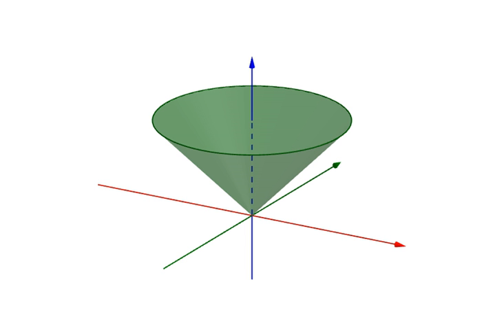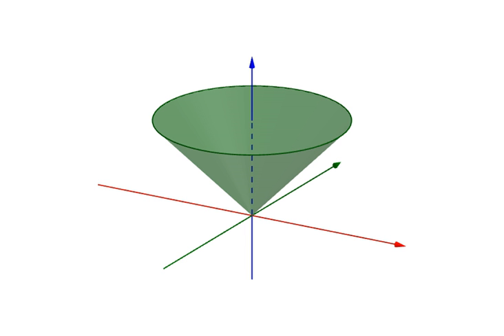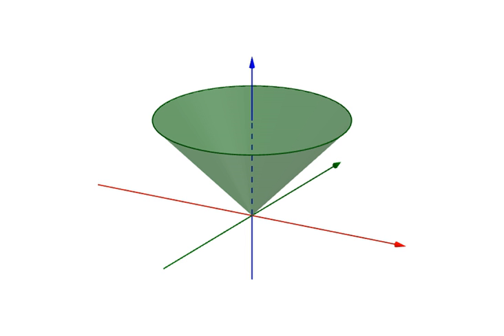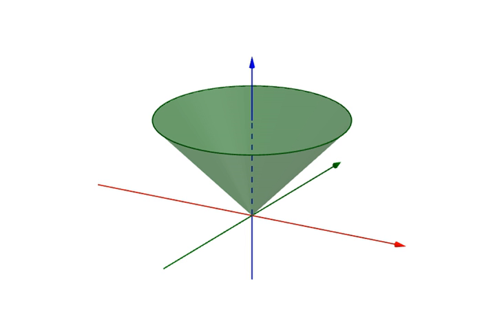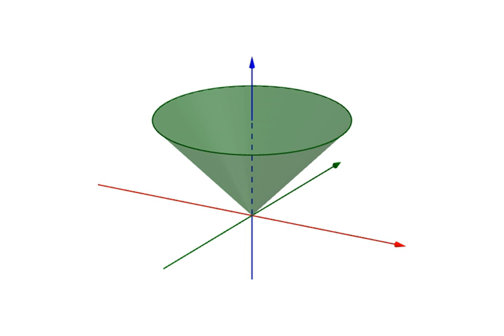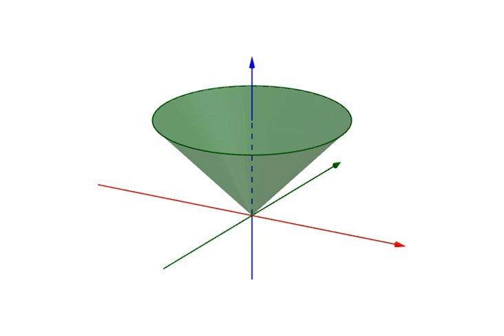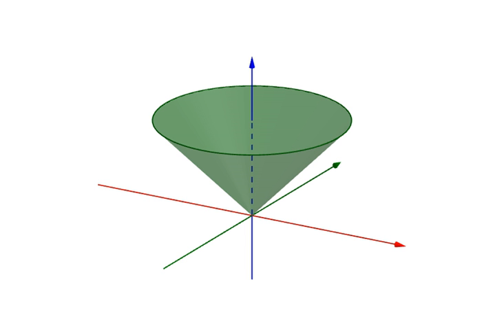Cone (linear algebra) | Wikipedia audio article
00:00:15 1 Definition
00:02:37 2 Examples
00:02:53 3 Special Examples
00:06:21 3.1 Affine convex cones
00:06:32 3.2 Half-spaces
00:07:16 3.3 Polyhedral and finitely generated cones
00:09:03 3.4 Blunt, pointed, flat, salient, and proper cones
00:14:49 3.5 Rational Cones
00:16:52 4 Dual cone
00:19:20 5 Partial order defined by a convex cone
00:22:38 6 See also
00:24:12 7 Notes

- Socrates

SUMMARY
In linear algebra, a convex cone is a subset of a vector space over an ordered field that is closed under linear combinations with positive coefficients.